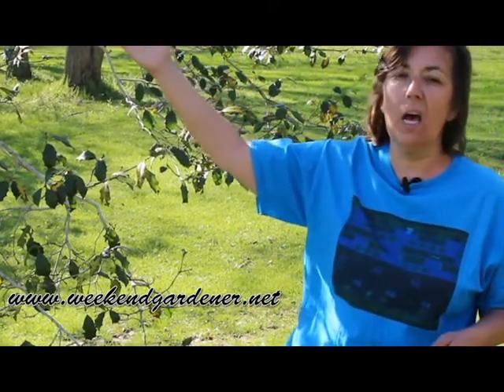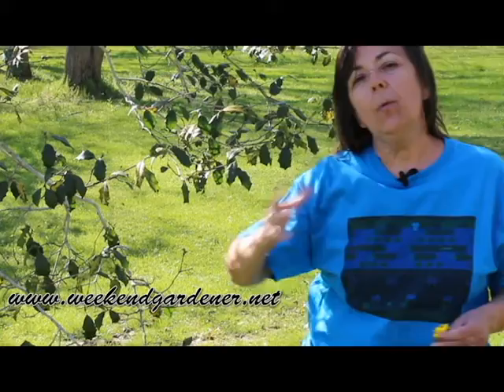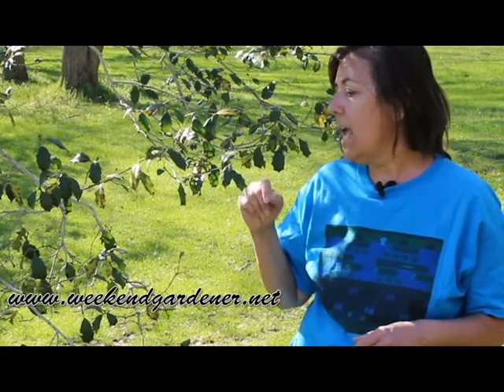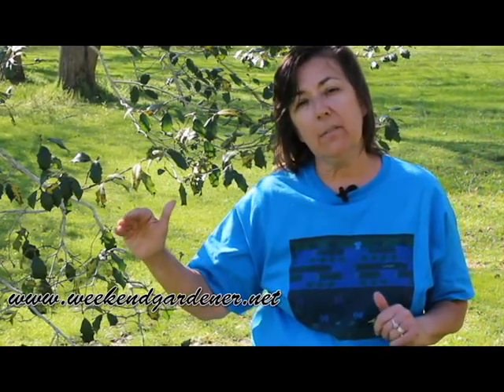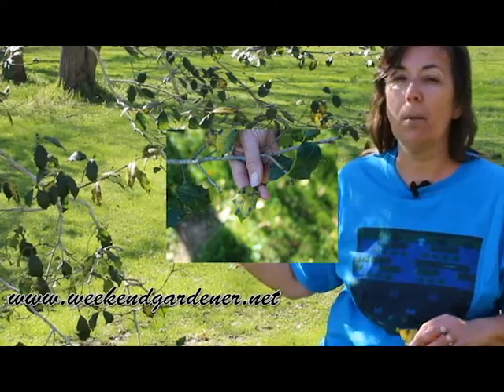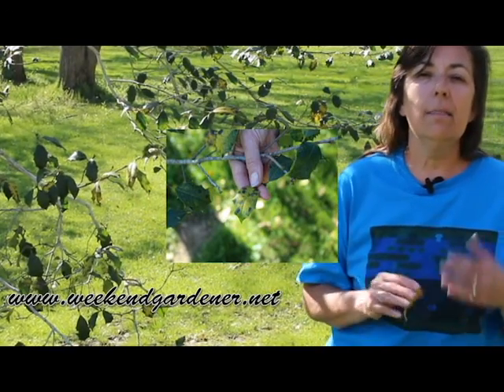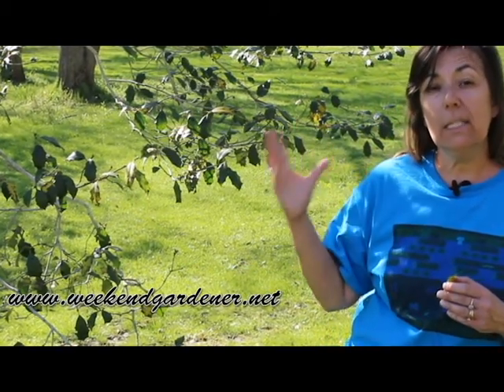How to Identify a Common Holly Tree Plant Disease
Sometimes, the best made plans do not work out when it comes to plant diseases.  This is so true when it comes to learning how to garden.  While the holly tree has few plant disease problems, there is one that is easily identified through the leaves of the holly shrub.  .